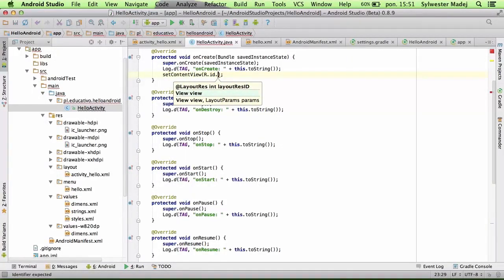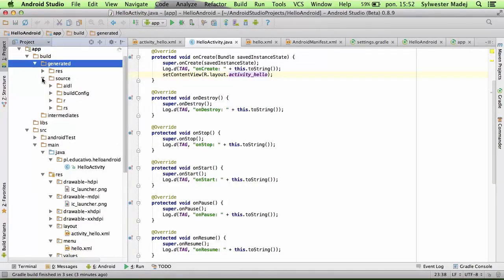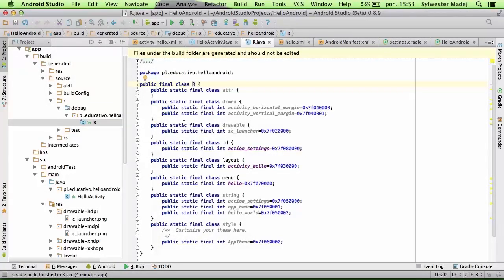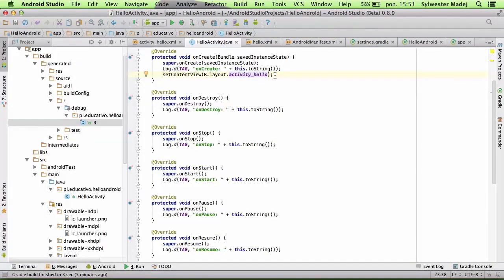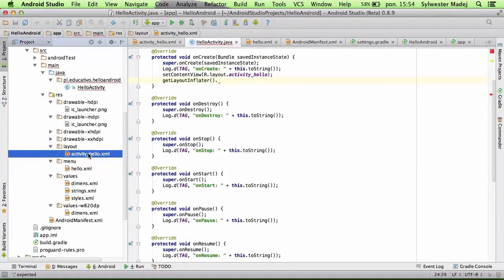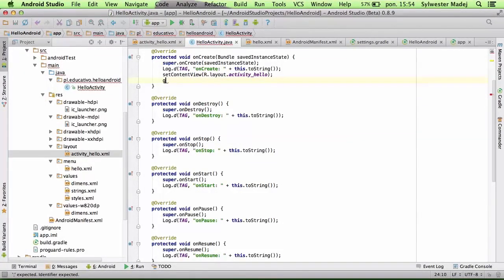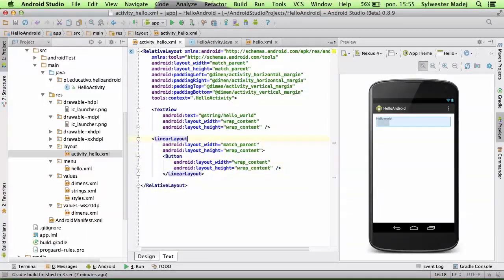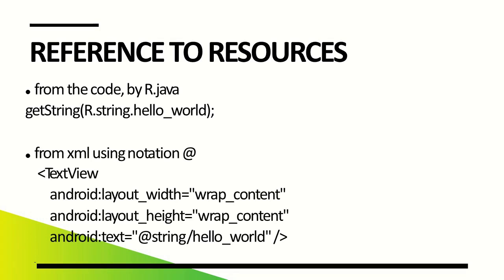009 User interface views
Android user interface views.